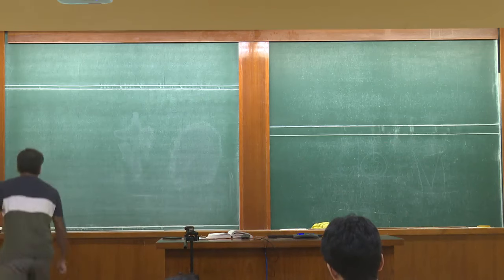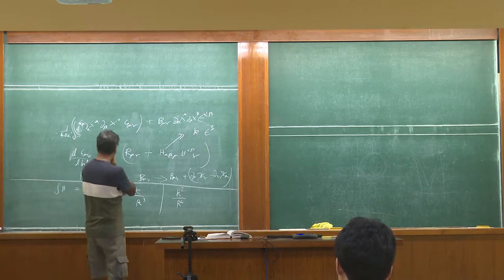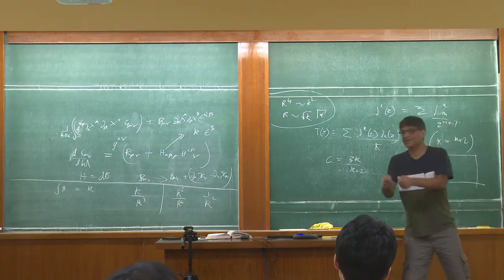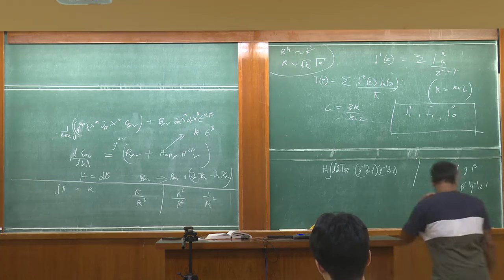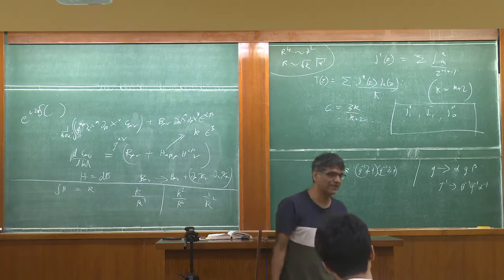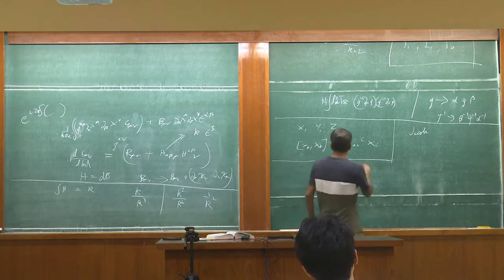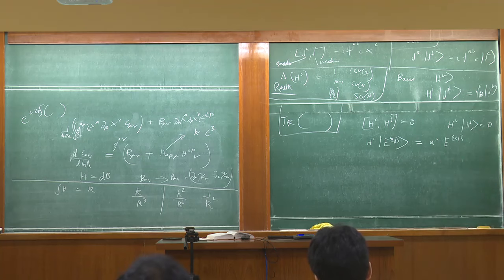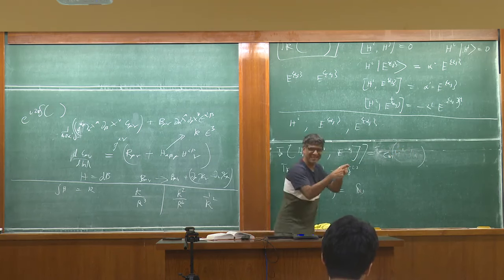2024-09-24_Shiraz_CFT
Lecture 33